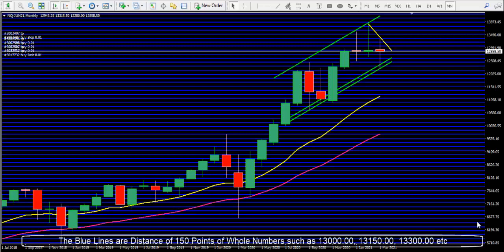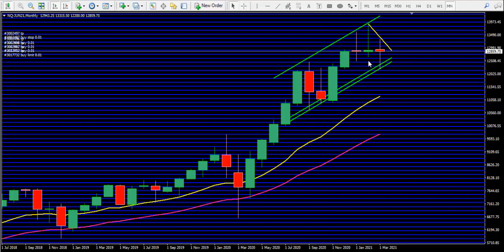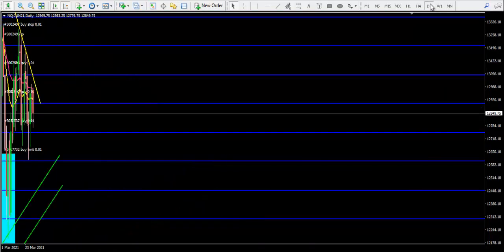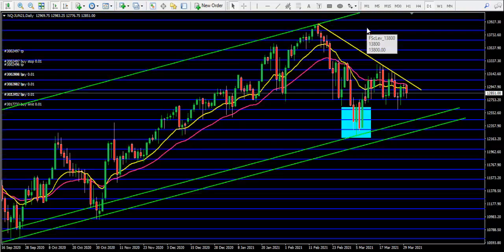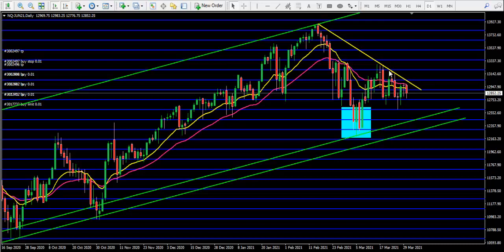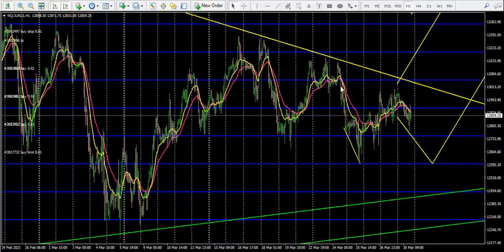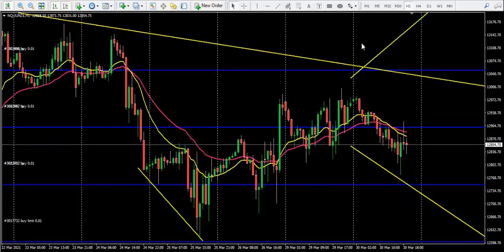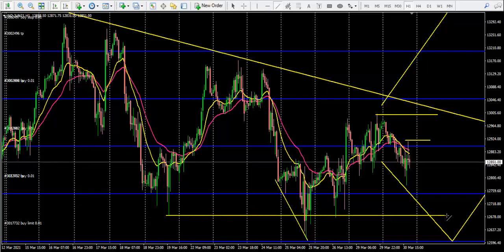NASDAQ - Technical Analysis (English)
The price is above the 15 and 30 EMA on major time frames. Will NASDAQ Continue to trend upwards?